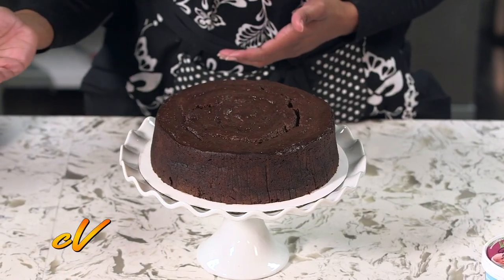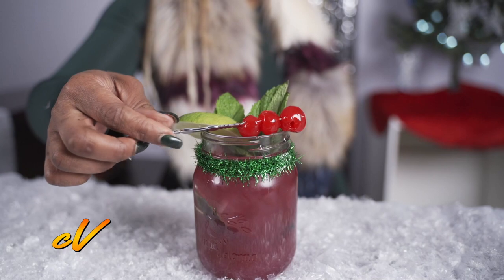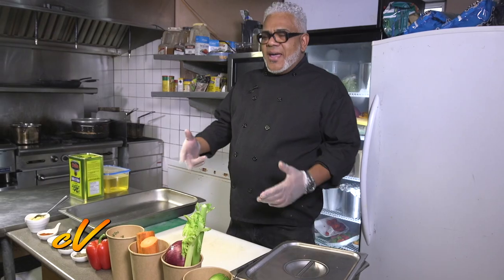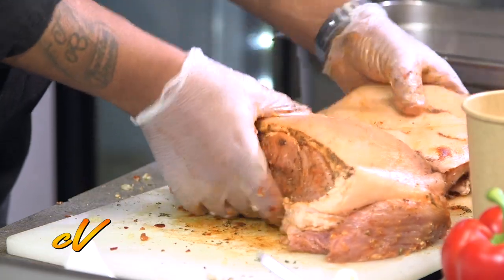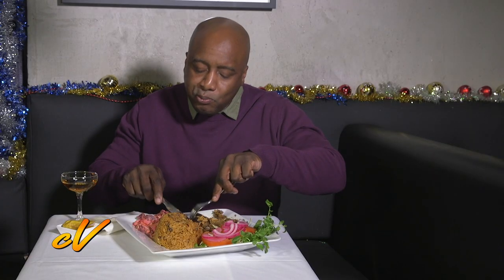2022 Caribbean Christmas Dinner Part #2 Trailer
On this episode of Caribbean Vibrations, we bring you more Caribbean dishes to add to the festive season! Elle Brown makes us a Sweet N Nice Black Cake, and mixologist Nicole King makes us Sorrel Rum Punch and a sweet Jamaican Rum Creme.  We also stopped by Curtis Eustace's Annual Christmas Parang Lime to learn about Parang from Peter Travejo of Los Amigos.
But first up, Chef Alexander representing the Dominican Republic, makes us a Roast Pork Leg with Ensalada Rosa and Moro.  Right now on Caribbean Vibrations!

Tune in and enjoy our 3rd Annual Caribbean Christmas Dinner - Part 2 series at the following times.

SAT. DEC 31/22 @ 6:00 PM - OMNI 1 (Ontario)
SUN. JAN 01/23 @ 9:30 AM - OMNI BC
MON. JAN 02/23 @ 3:30 PM - OMNI Alberta
(All Times Local)